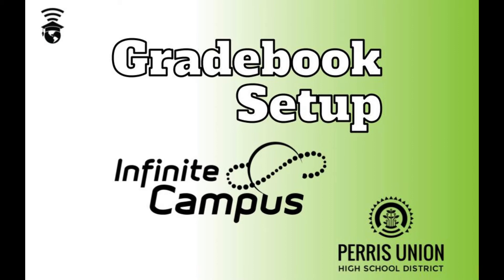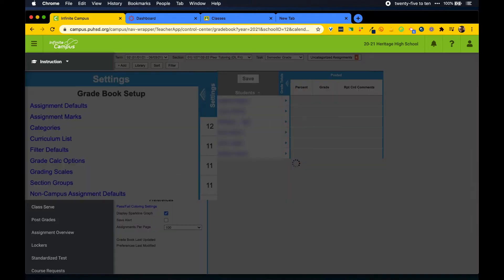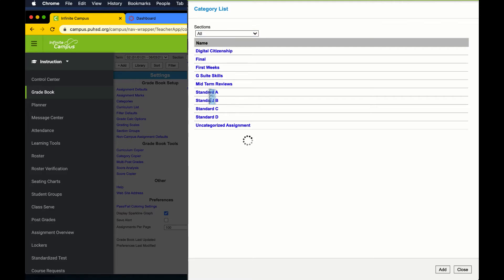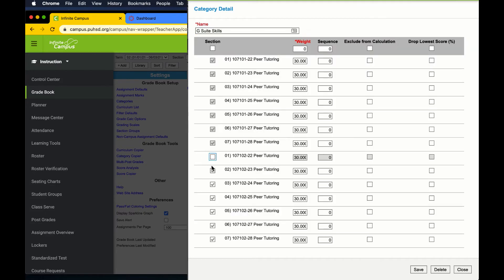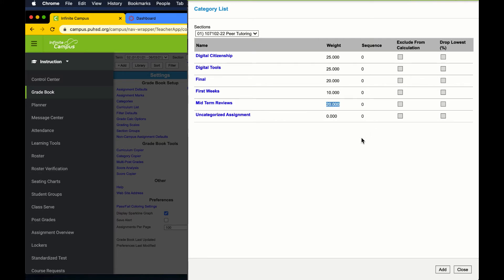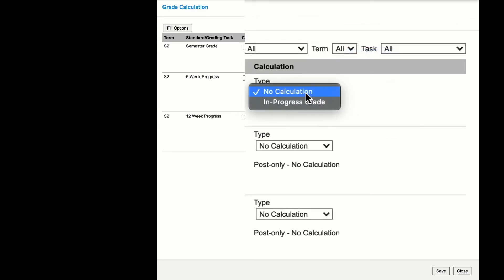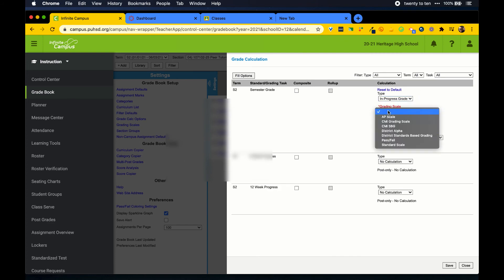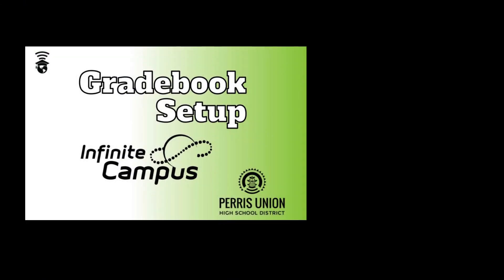Infinite Campus Gradebook Setup - Categories and Grade Calc Options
Each semester there are a few things teachers do to setup their Infinite Campus Gradebook.  Here's a look at establishing categories, adding percent weights, and turning on Grade Calc Options.